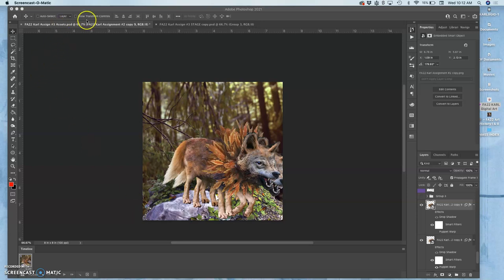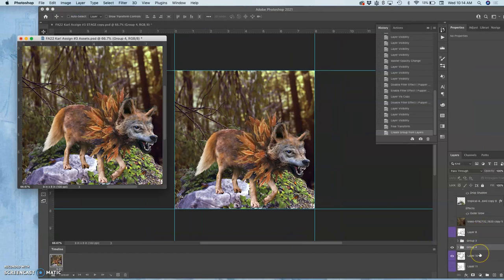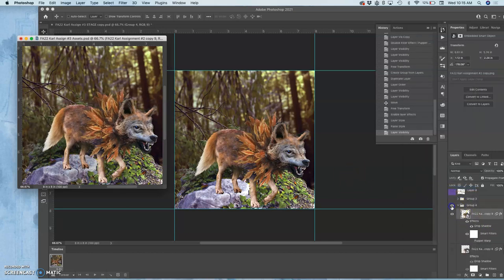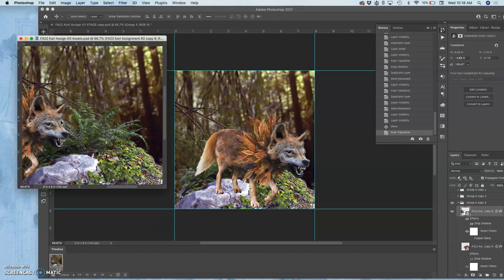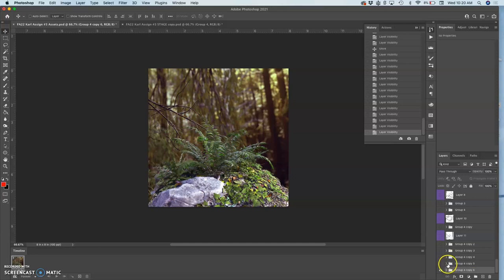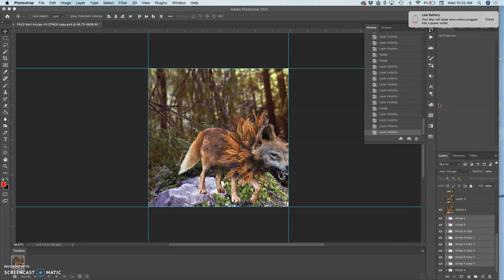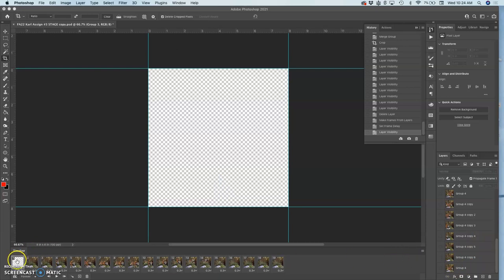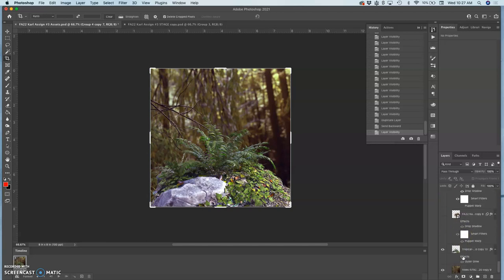11 Finishing Up the Keyframes and Moving Them to the Stage